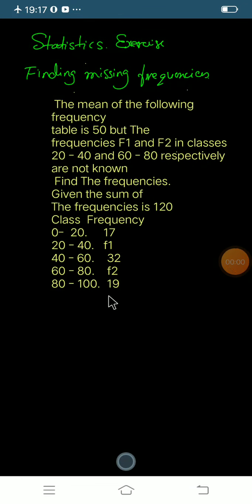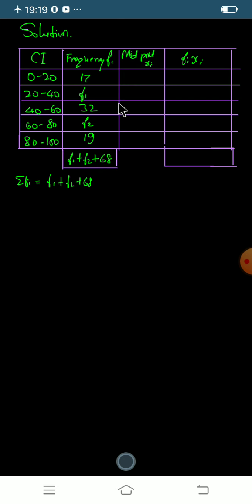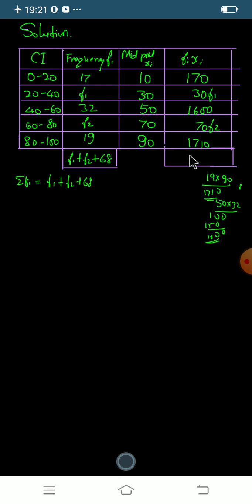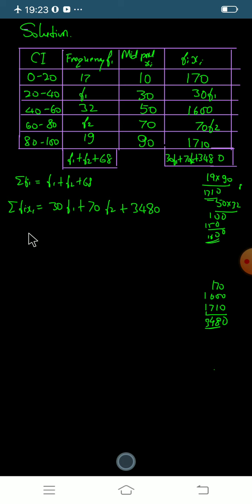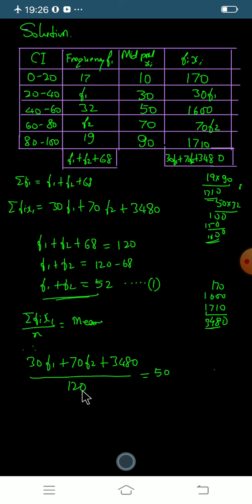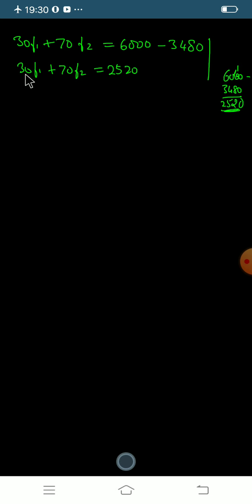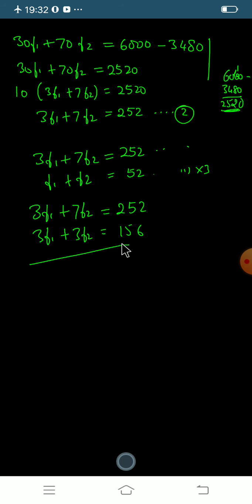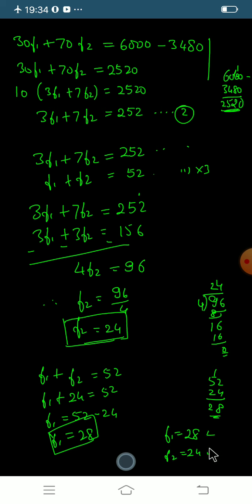Module10. Statistics 10th